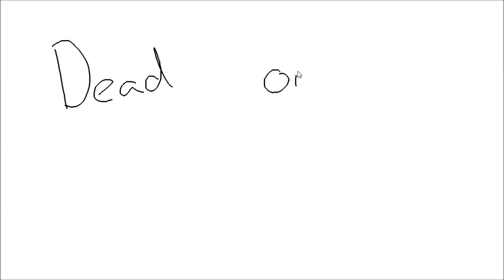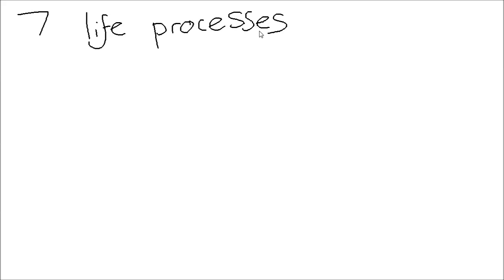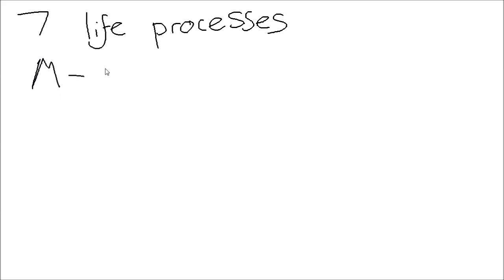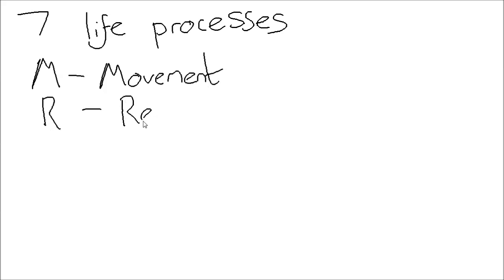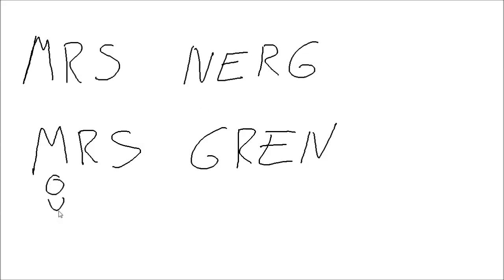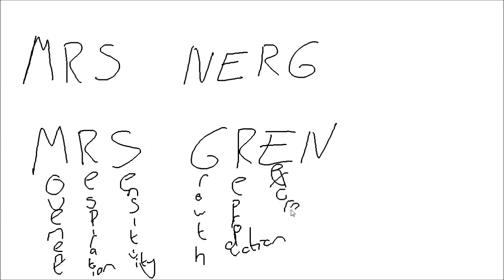The Seven Life Processes (KS3/K7-11 Biology)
Describing the seven life processes, what they are and how you can remember them.

Notes
M- Movement
R- Respiration
S - Sensitivity

N - Nutrition
E - Excretion
R - Reproduction
G - Growth

MRS GREN
MRS NERG